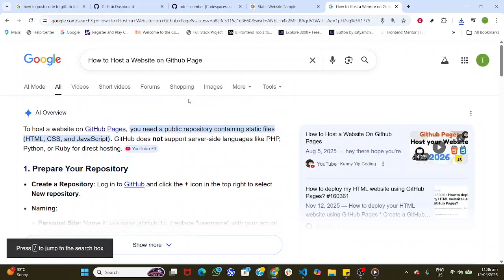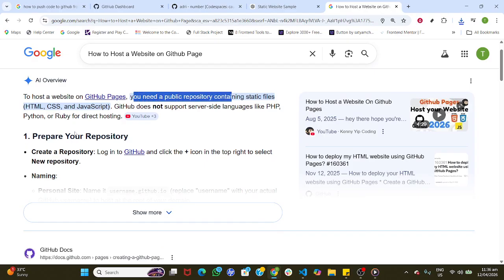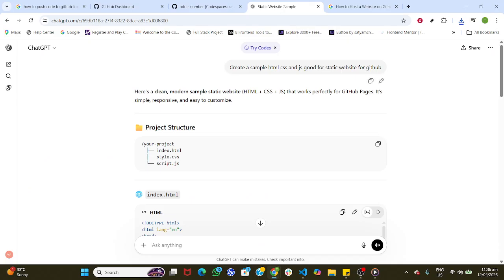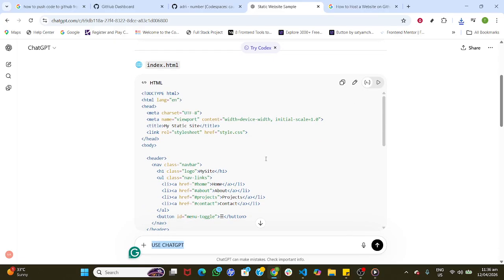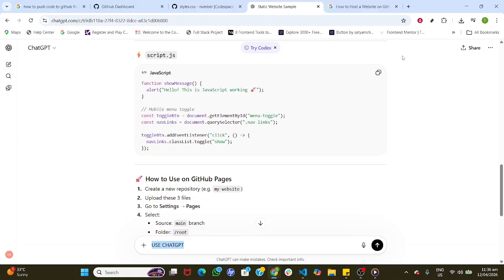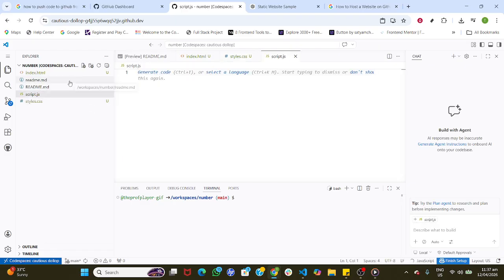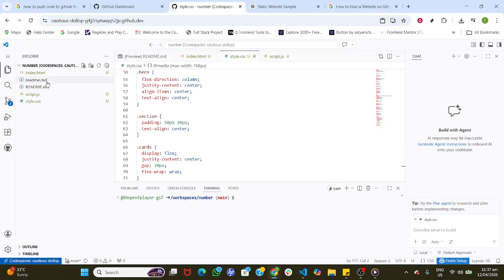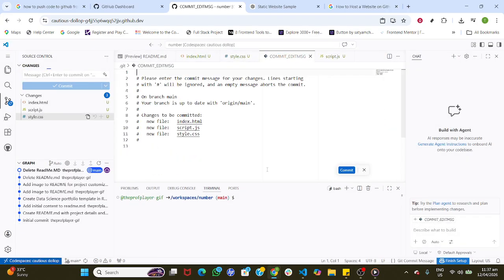How to Host a Website on Github Pages 2024 (Full Guide 2026)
In this video, we discuss how to host a website on GitHub Pages, providing a step-by-step GitHub Pages tutorial for deploying your static website. Learn the process of getting your HTML, CSS, and JavaScript project live using free web hosting on GitHub.

00:00 Introduction
00:10 Open Static Website Sample
00:20 Create Sample Files
00:30 Use Online Editor
00:44 Open HTML File
00:52 Enter Header Section
01:10 Apply and Save Changes
01:18 Open CSS File
01:27 Enter Highlighted Styles
01:38 Confirm CSS Changes
01:48 Open JavaScript File
01:56 Enter JavaScript Sample
02:08 Open Source Control
02:15 Commit Changes
02:22 Complete the Process
02:37 Check Live URL